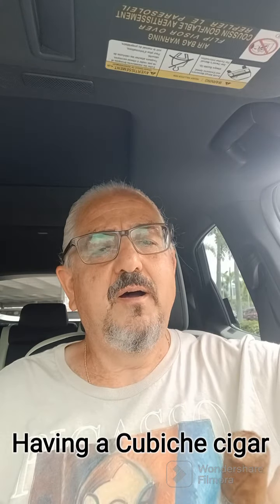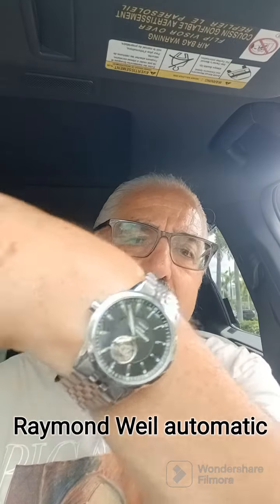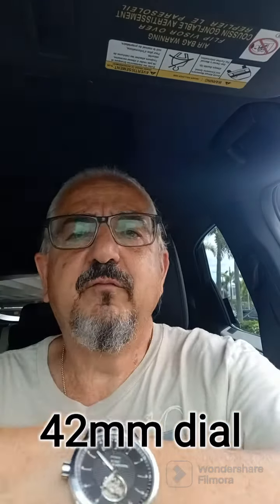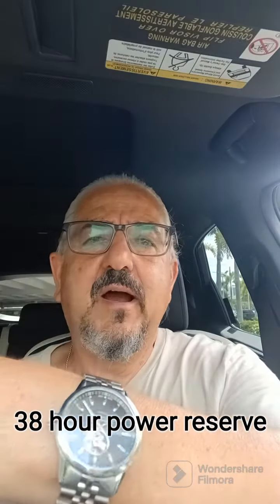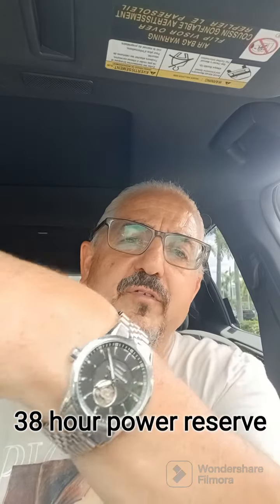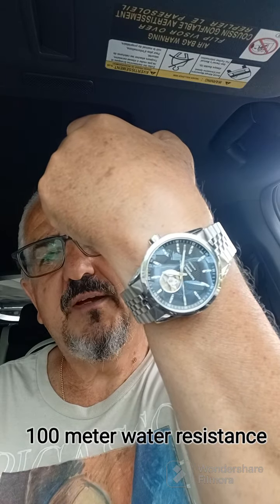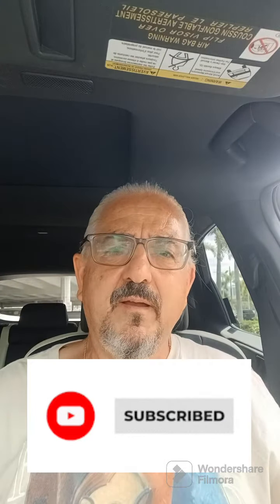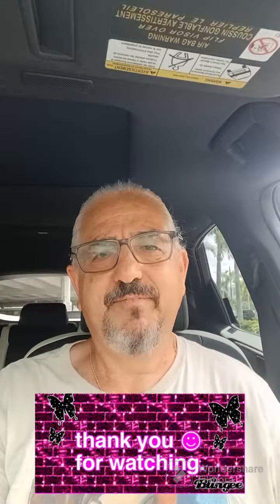Having a Cubiche Cigar in my Car with my Raymond Weil watch.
Having a Nicaraguan Cigar called Cubiche in my Car and wearing my Raymond Weil automatic watch.